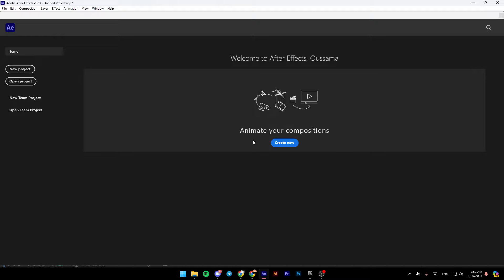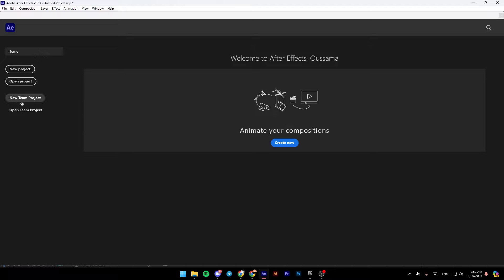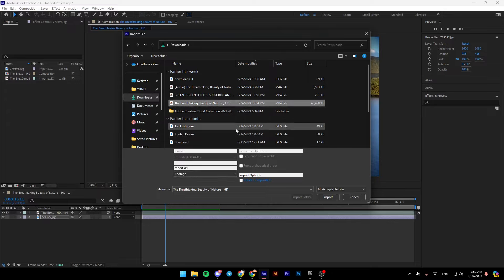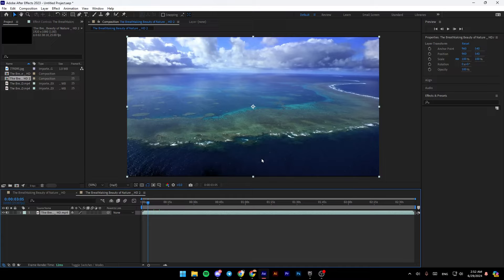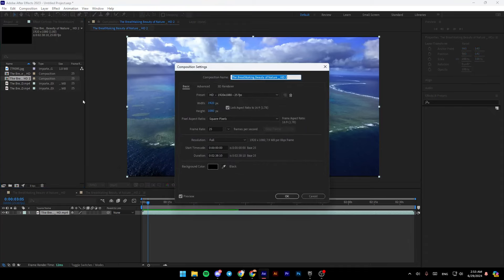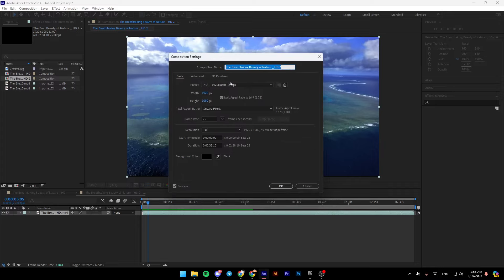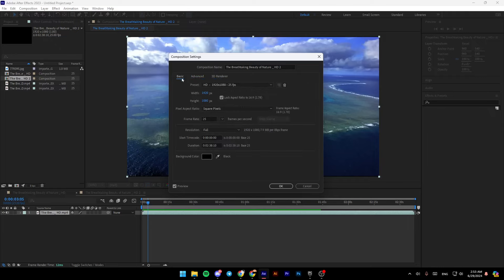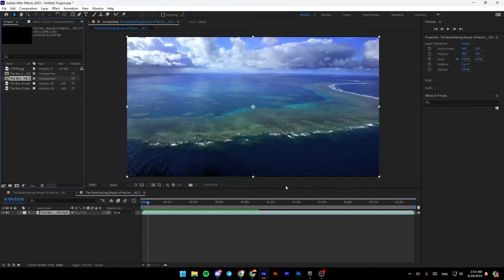How To Change Background Color In Adobe After Effects Tutorial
Today we talk about change background color in adobe after effects,after effects tutorial,how to change color in after effects,adobe made simple,after effects color change,change background color